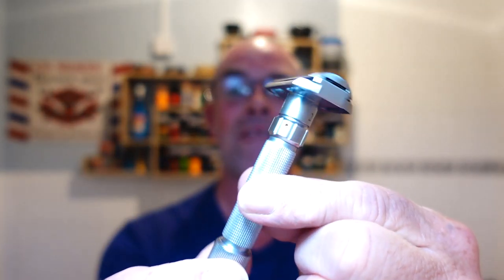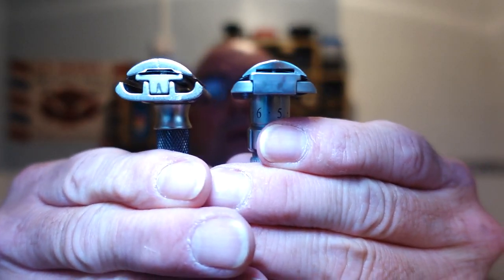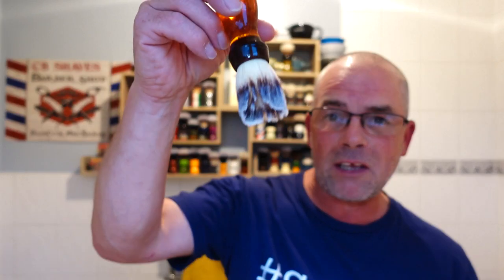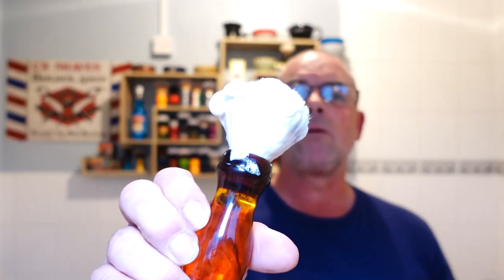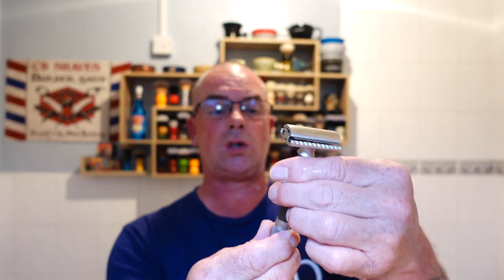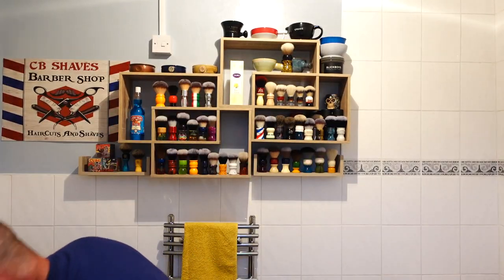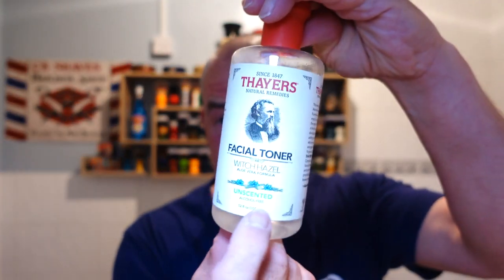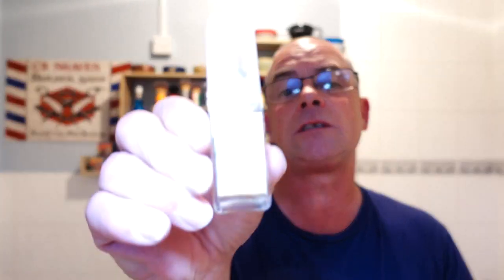Parker V Pearl / Wickham Soap Co - Russian Leather / Yaqi Cola Bottle Brush / Personna Red Blade...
Blade: Personna Red 1st.
Brush: Yaqi 22mm Cola Bottle Synthetic.
Thayer's Witch Hazel. Sandal Wood ( home made )
Aftershave: English Leather. Ebay.
Balm: The Real Shaving Co.